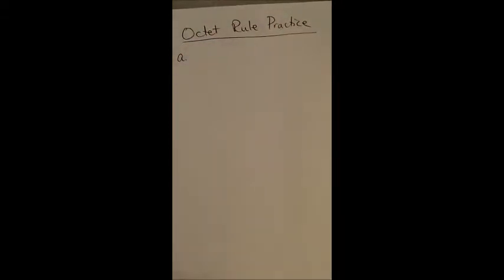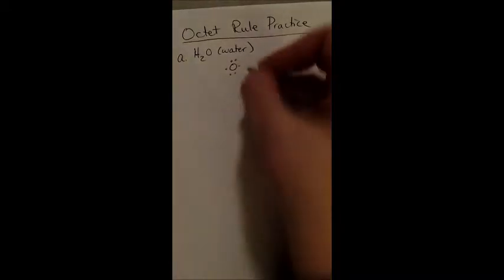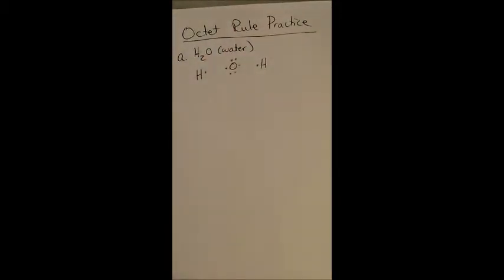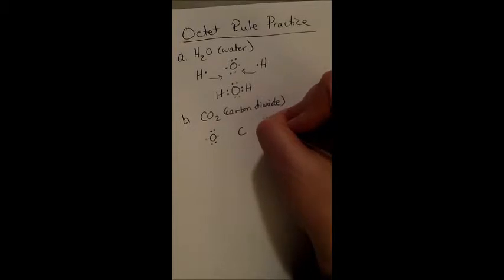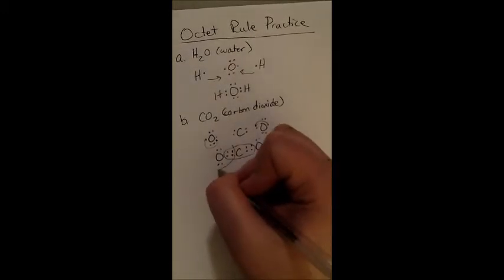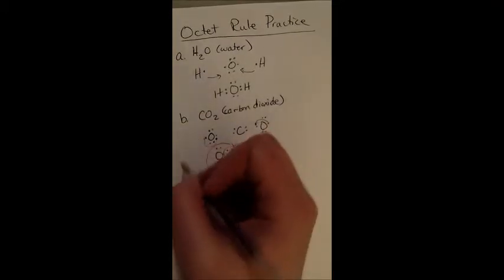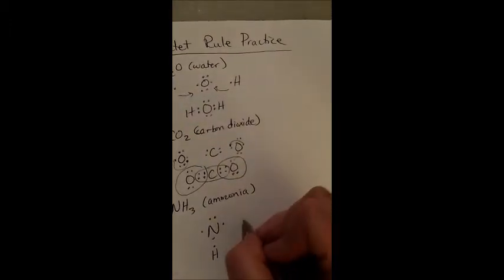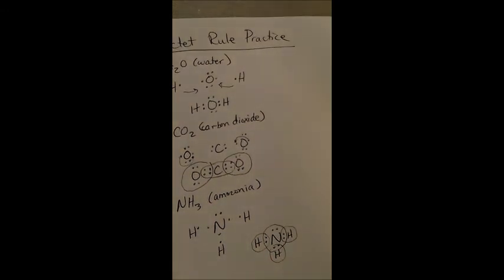Octet Rule Practice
Examples of Water, Carbon Dioxide, and Ammonia molecules formed using the octet rule.